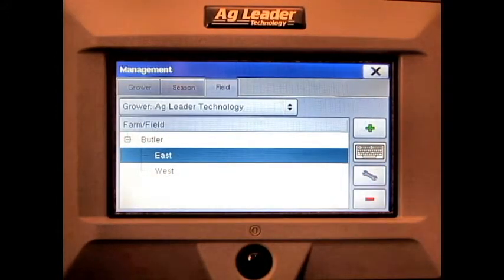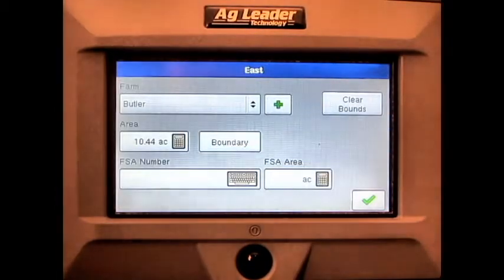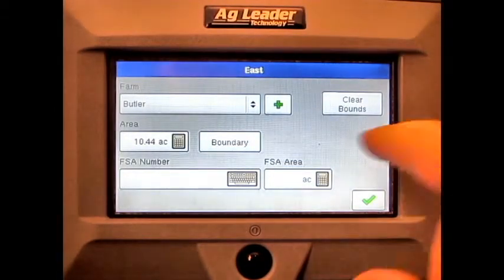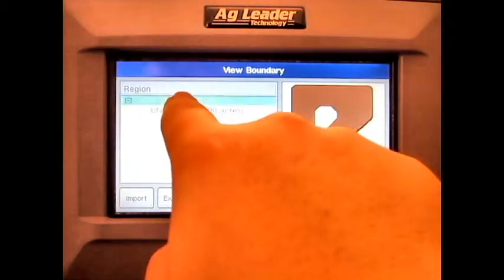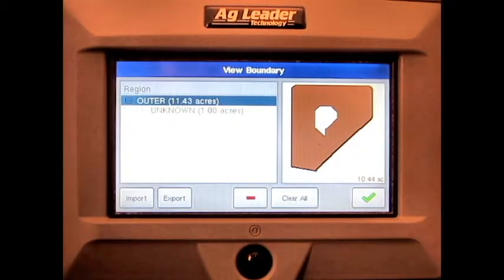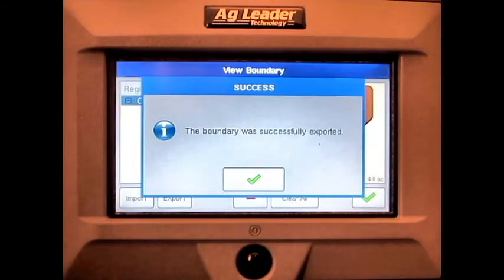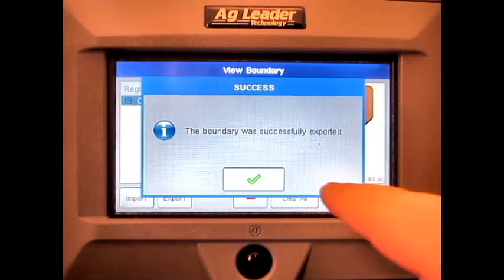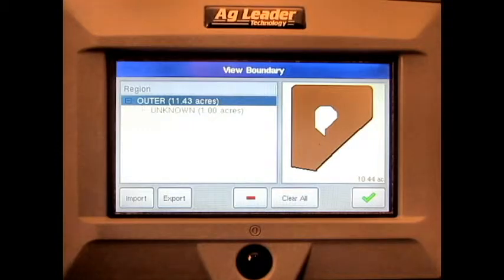How to Export a Field Boundary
This video will go through How to Export a Field Boundary to a memory card.